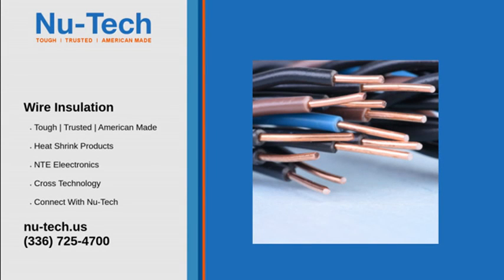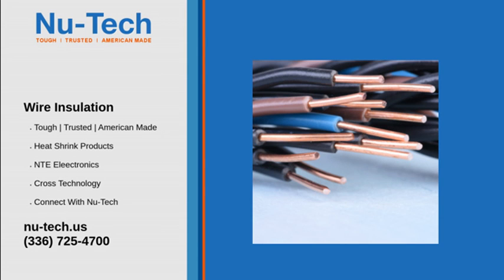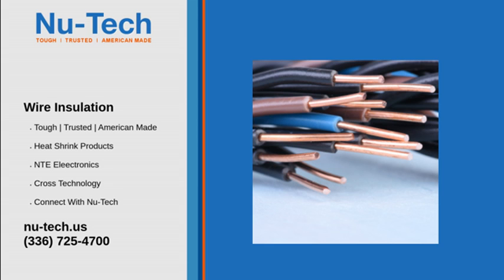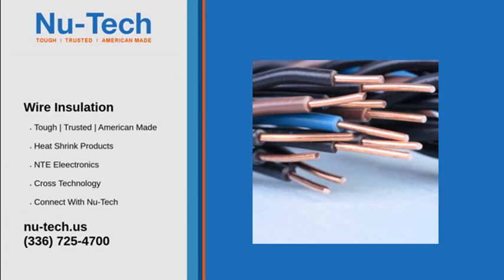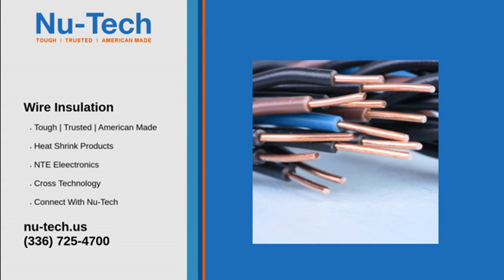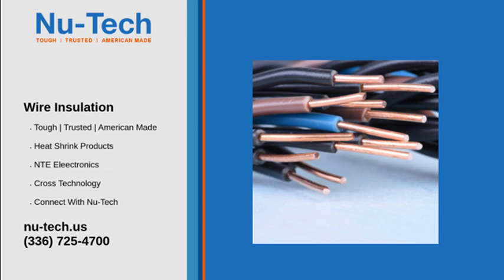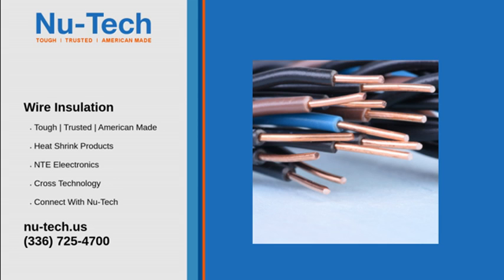Wire Insulation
When you think about it, heat shrink tubing is a unique and extremely useful invention. Think about all the things you couldn’t do if it did not exist. If you have a project that demands high-quality, low-cost heat shrink tubing, contact Nu-Tech. We’ll get your wires insulated in no time.